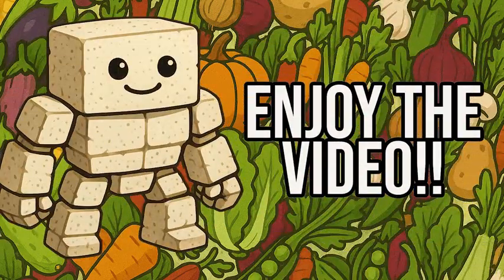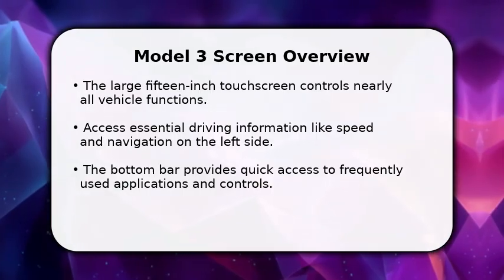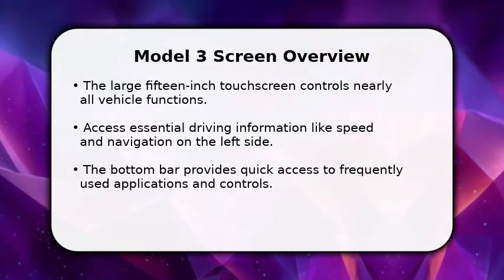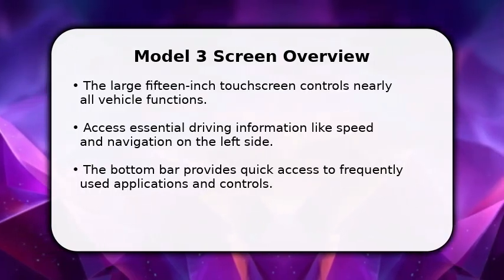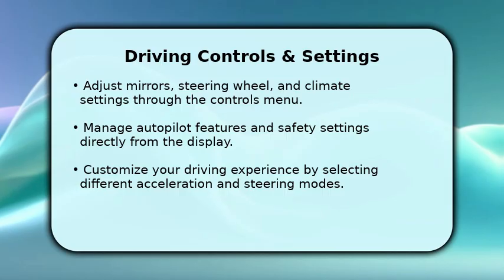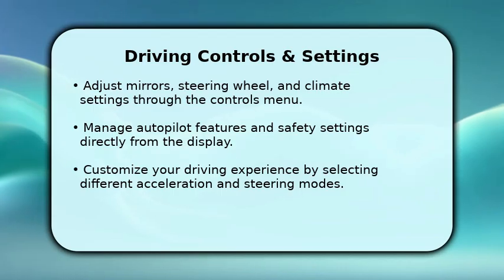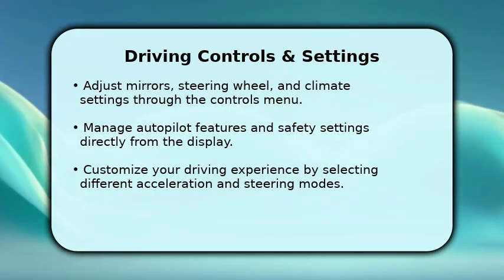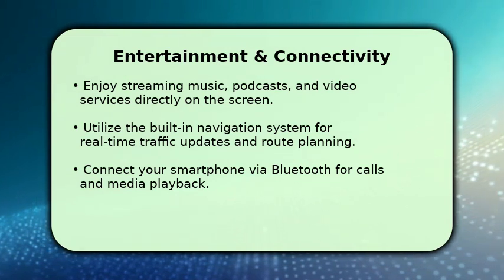How to Use Tesla Model 3 Screen (Full Guide)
▸ (t) In this comprehensive guide, we'll walk you through the process of using the Tesla Model 3 screen. From navigating the menu system to accessing various features and settings, we'll cover it all. Whether you're a new owner or just looking to learn more about your vehicle's capabilities, this video is for you.

Tesla Model 3 screen guide, how to use Tesla Model 3 infotainment system, Tesla Model 3 navigation menu, Tesla Model 3 features and settings, Tesla Model 3 user manual, Tesla Model 3 screen tutorial, Tesla Model 3 dashboard, Tesla Model 3 center console, Tesla Model 3 touchscreen, Tesla Model 3 software update